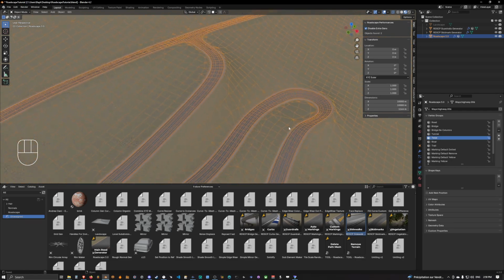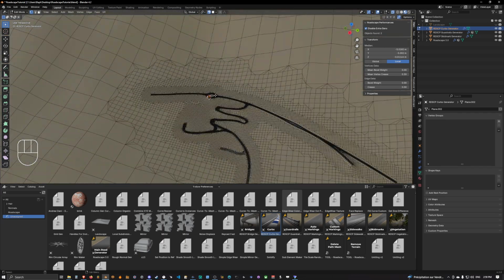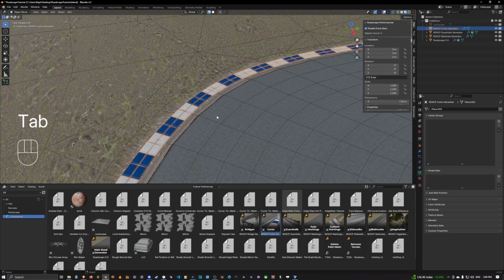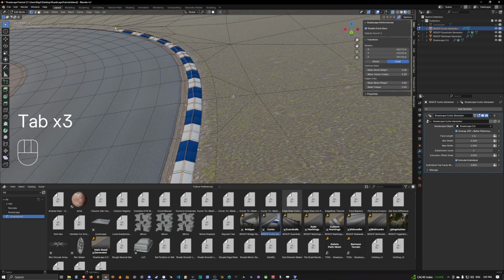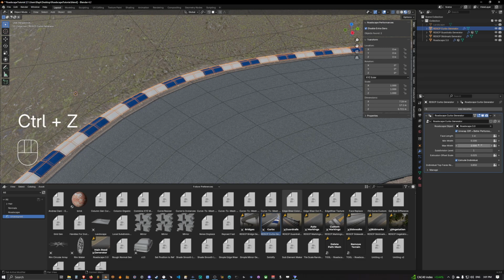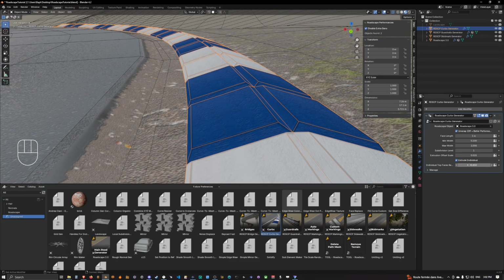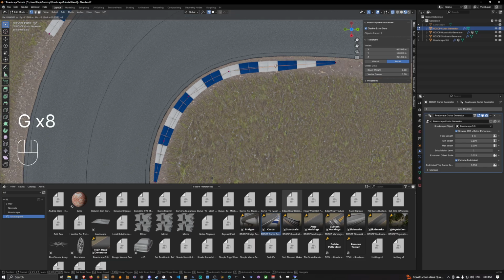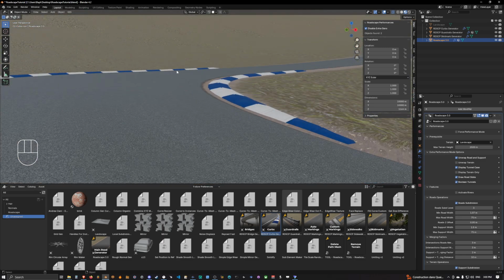Roadscape V3.0 - Pt.15 How To Create Curbs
Welcome to the part 15 of the Roadscape V3.0 Tutorial Series, featuring short videos showcasing how to use the addon.
Here we can learn how to create racing track curbs.
V3.0 is releasing very soon!